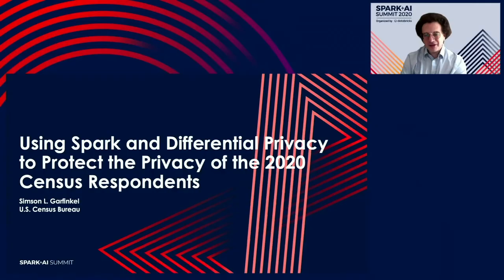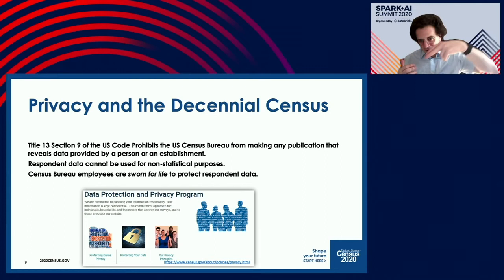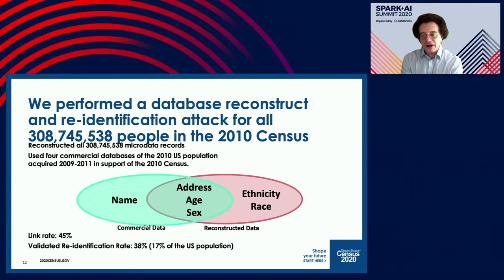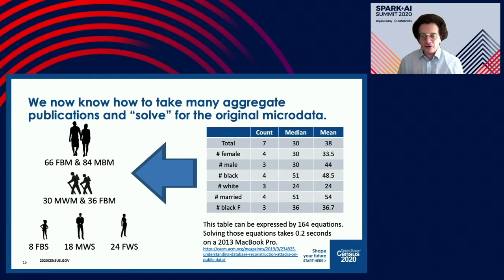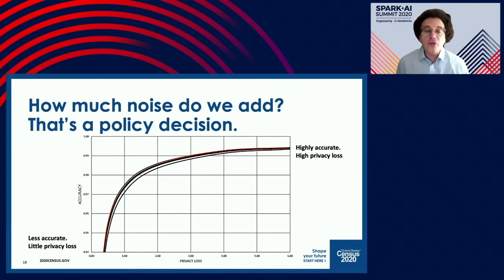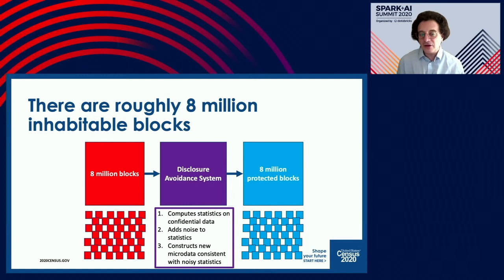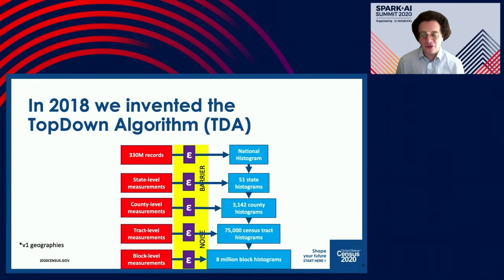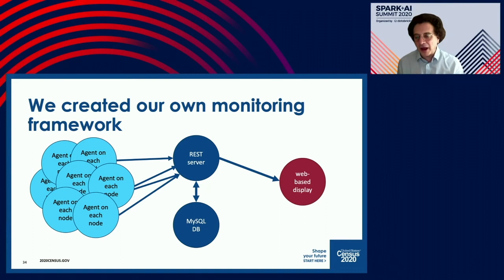Using Apache Spark and Differential Privacy for Protecting the Privacy of the 2020 Census Respondent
The goal of the 2020 Census is to count every person in the US, once, and in the correct place. The data created by the census will be used to apportion the US House of Representatives, to draw legislative districts, and distribute more than $675 billion in federal funds. One of the data challenges of the 2020 Census is to making high-quality data available for these purposes while protecting respondent confidentiality. We are doing this with differential privacy, a mathematical approach that allows us to balance the requirements for data accuracy and privacy protection. We use a custom-written application that uses Spark to perform roughly 2 million optimizations involving mixed integer linear programs, running on a cluster that typically has 4800 CPU cores and 74TB of RAM. In this talk, we will present the design of our Spark-based differential privacy application, and discuss the application monitoring systems that we built in Amazon's GovCloud to monitor multiple clusters and thousands of application runs that were used to develop the Disclosure Avoidance System for the 2020 Census.